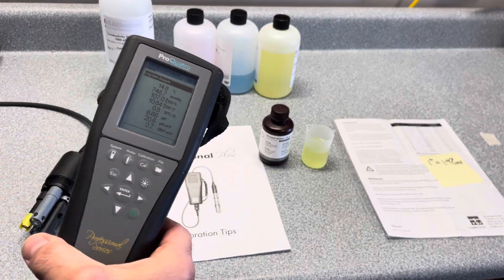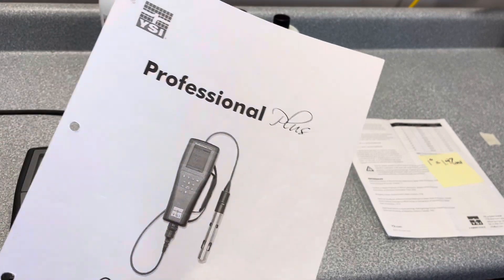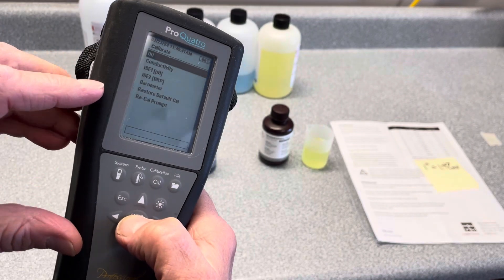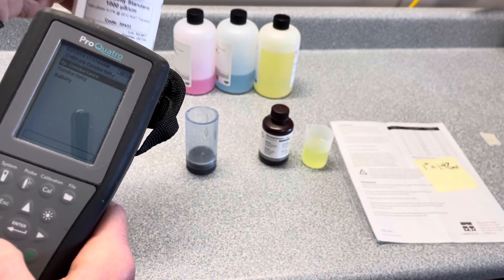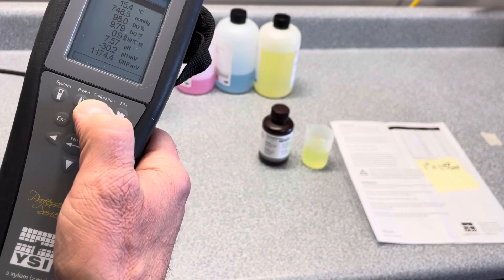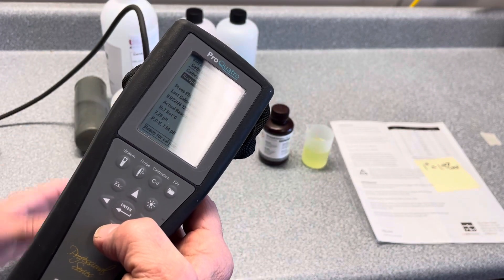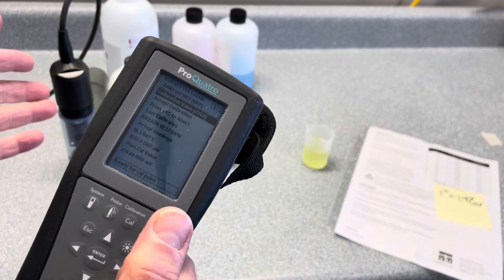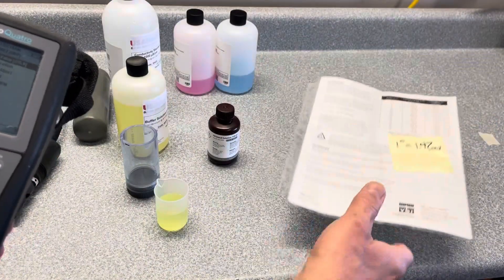How to calibrate sensors on a YSI PRO Quatro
Calibration procedure and tips for calibrating sensors on YSI’s Pro Quatro multi-parameter water quality instrument.